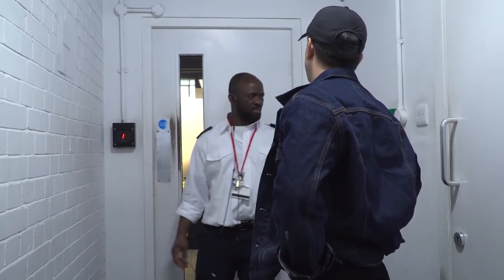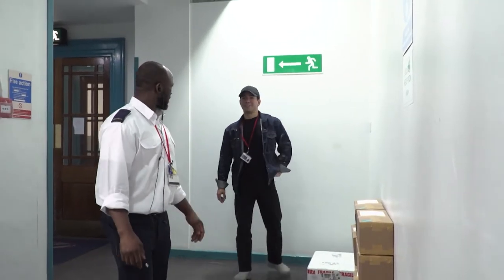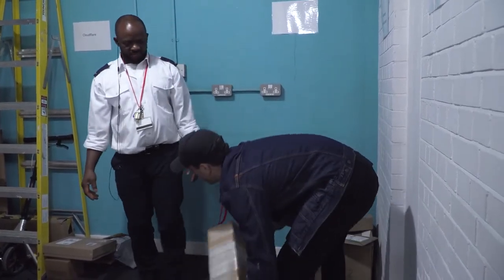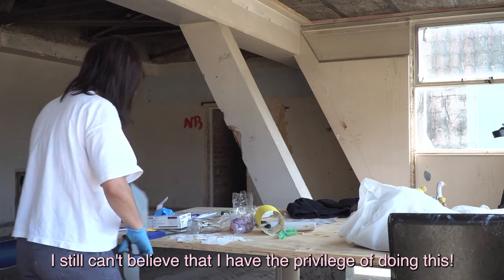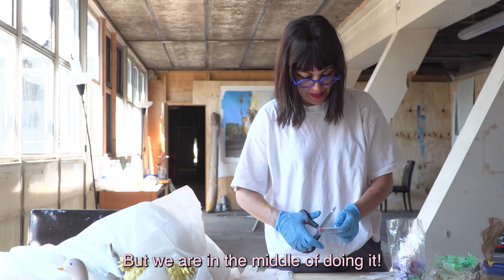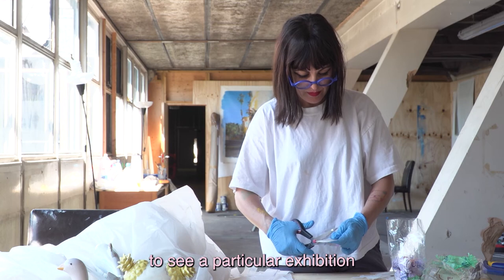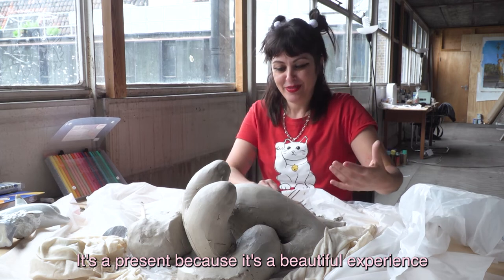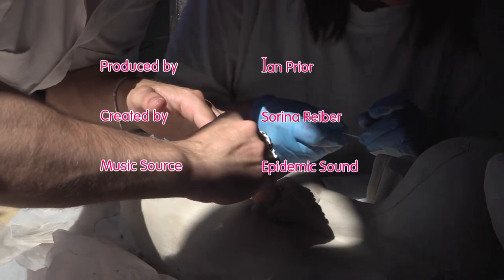Madrid-based artist Ana Barriga Goes London County Hall, Episode 4 - El Molde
Up in her studio high above the Thames, artist Ana Barriga patiently plays with thought, feeling and form. Understanding and empathy are as integral parts of the process as the "making" and the "moulding”.